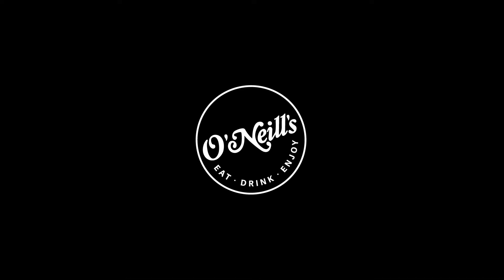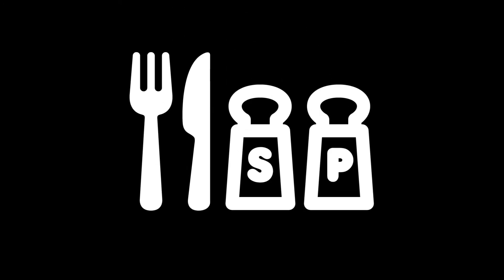Our re-opening: All you need to know.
Things may be a little different for a while, so please bear with us. There will be some changes to our normal style of service ensuring everyone is safe but you can rest assured that everyone will still get a special O'Neill's welcome!